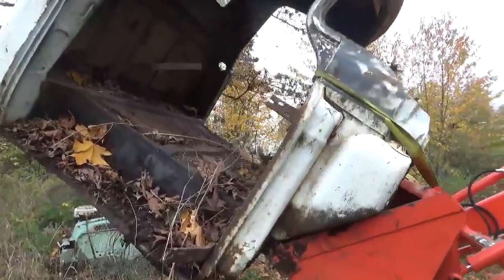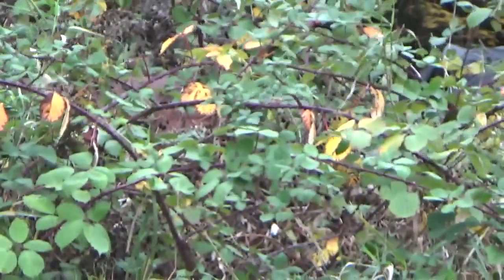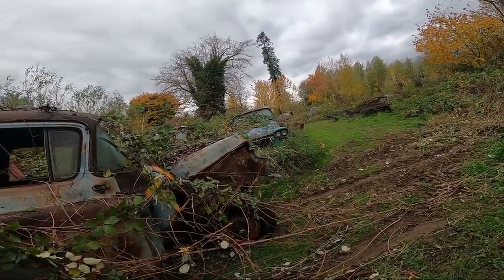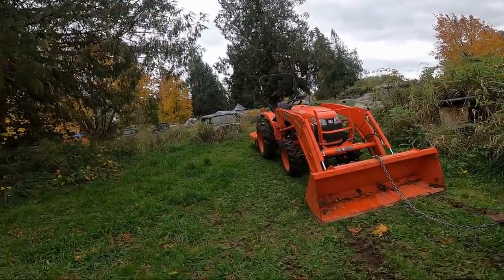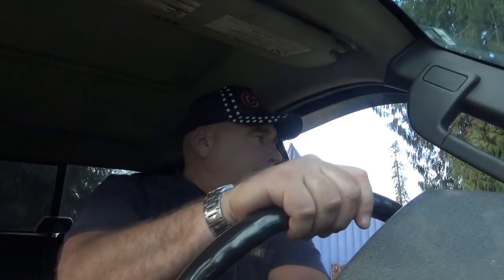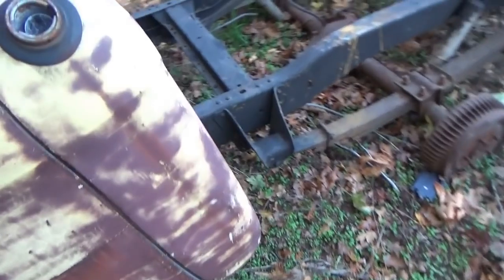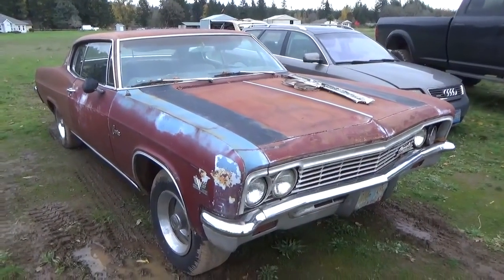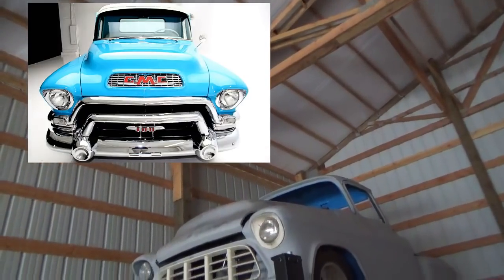Project '58 Chevy Apache Part 2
Looking around The Classic Truck Ranch reveals that I am fresh-out of decent cabs unless I dismantle a complete truck. I don't like to take apart trucks that are restorable. (CTR-291)